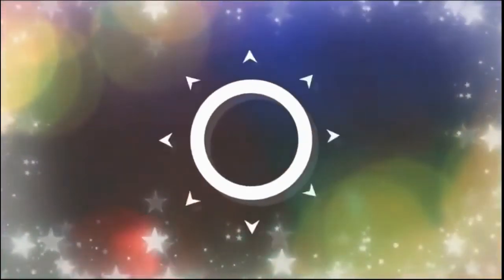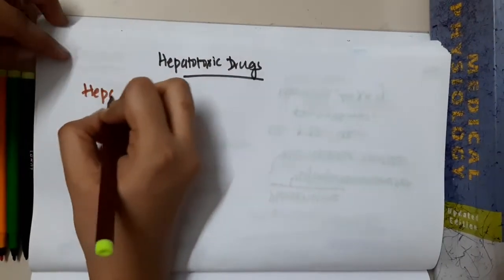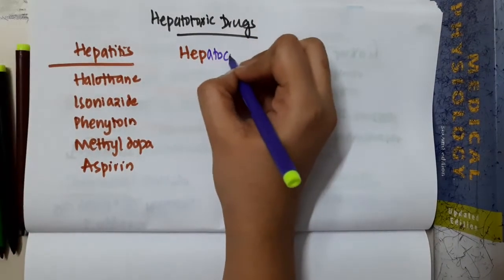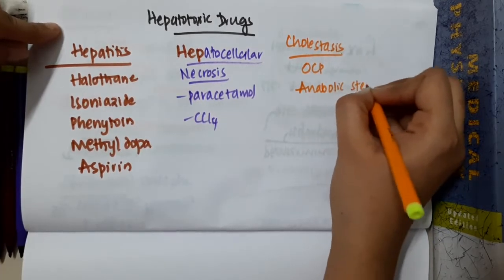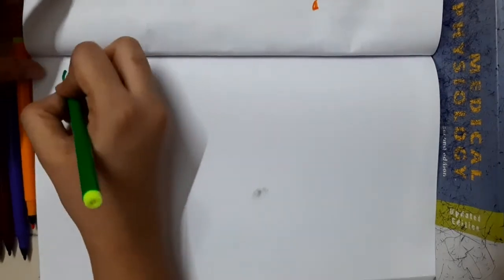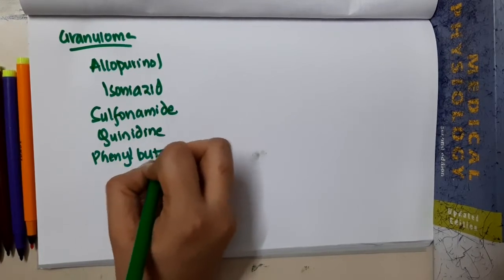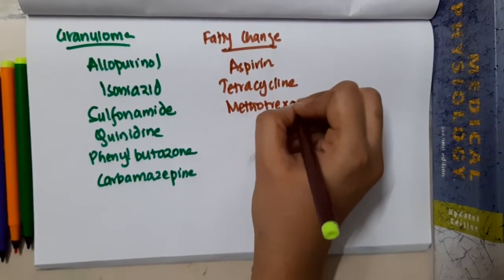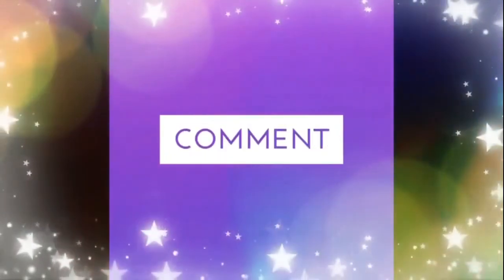13 10 hepatotoxic drugs mp4 || PHARMACOLOGY